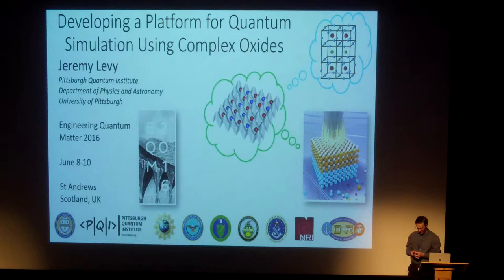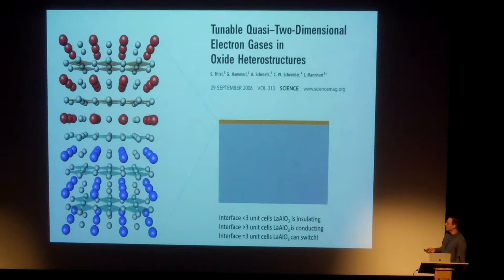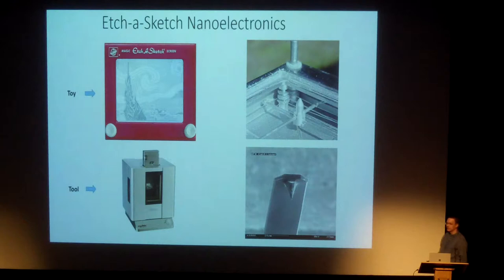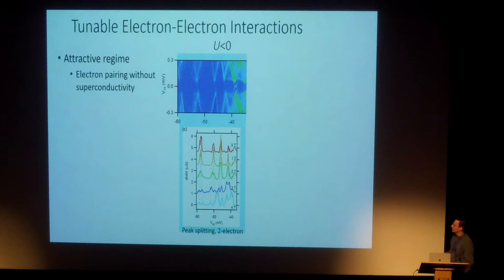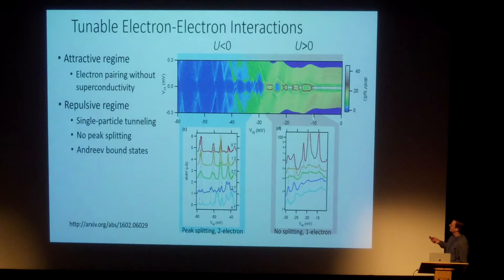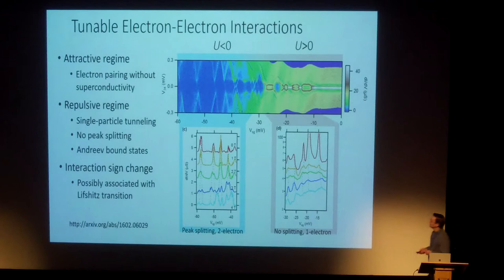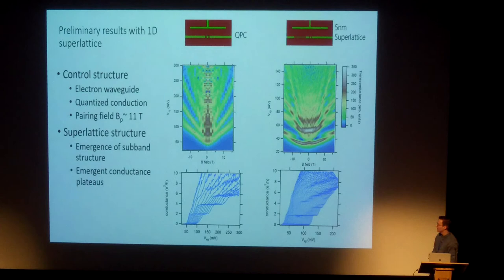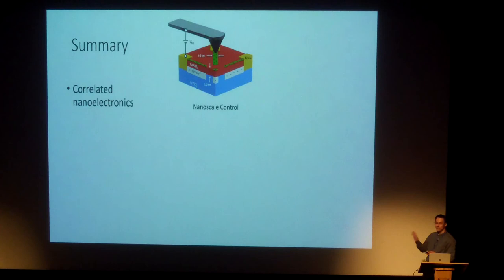EQM2016 - Jeremy Levy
Developing a platform for quantum simulation using complex oxides